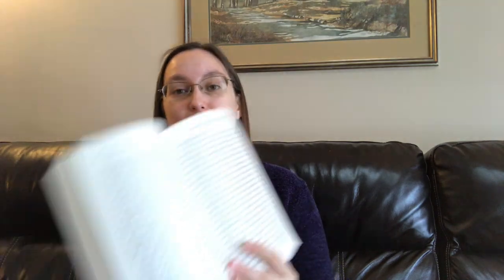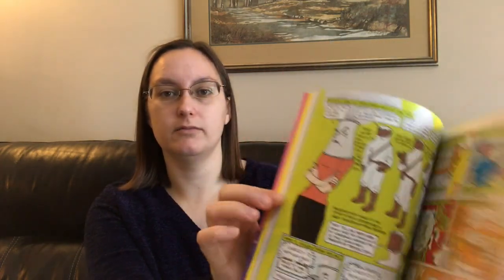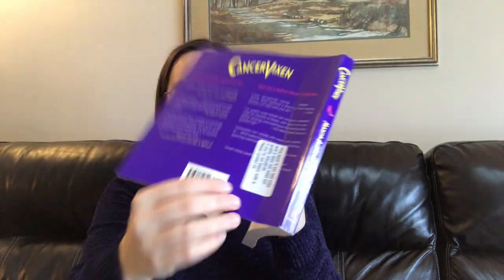January Book Haul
Books Mentioned:
Mistborn: The Final Empire by Brandon Sanderson
The Well of Ascension by Brandon Sanderson
Duel of Fire by Jordan Rivet
The Realms of the Gods by Tamora Pierce
Much Ado About Nothing by William Shakespeare
Speak by Laurie Halse Anderson
Uprising by Margaret Peterson Haddix
A Log Cabin Christmas by various authors
Origin by Dan Brown
Cruel Beauty by Rosamund Hodge
The Lost Kingdom of Bamarre by Gail Carson Levine
The Great Pursuit by Wendy Higgins
Thick as Thieves by Megan Whalen Turner
Of Beast and Beauty by Stacey Jay
Last Day on Mars by Kevin Emerson
A Stolen Life by Jaycee Dugard
The Handmaid's Tale by Margaret Atwood
Kira-Kira by Cynthia Kadohata
This Adventure Ends by Emma Mills
Alex Approximately by Jenn Bennett
The Dry by Jane Harper
A Book of American Martyrs by Joyce Carol Oates
Cancer Vixen by Marisa Acocella Marchetto